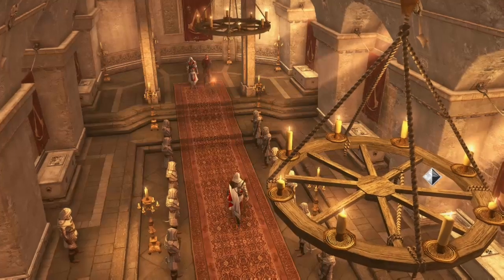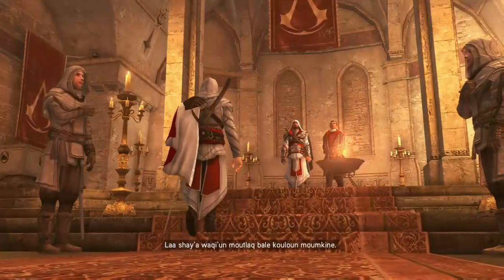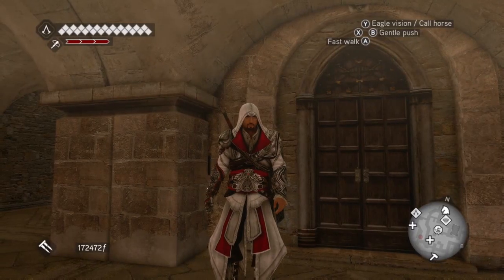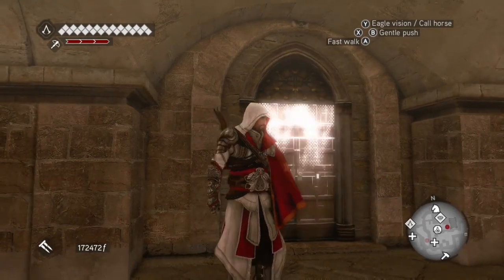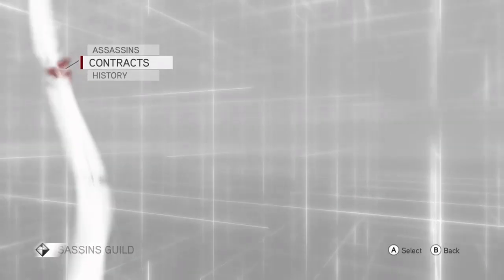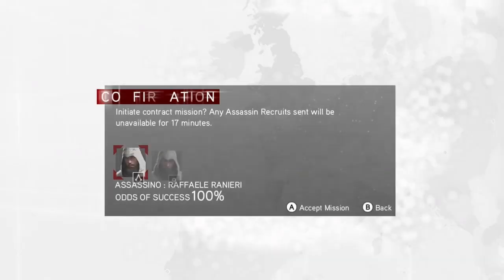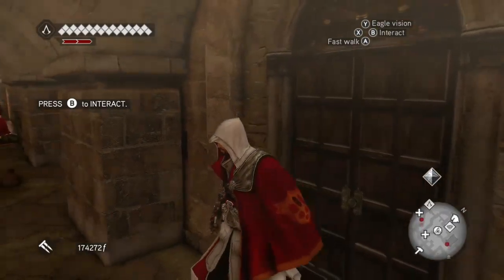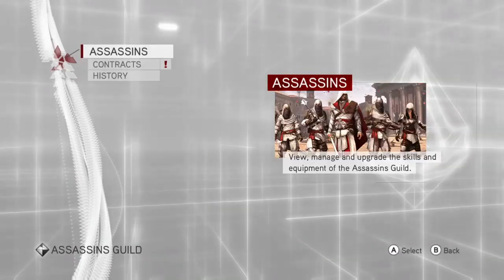Assassin's Creed brotherhood how to level up your assassin's fast